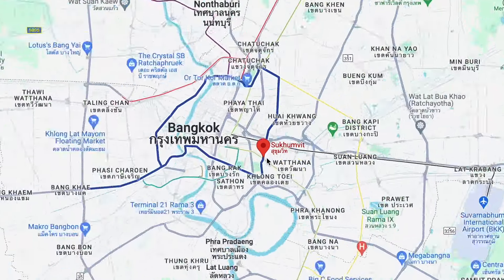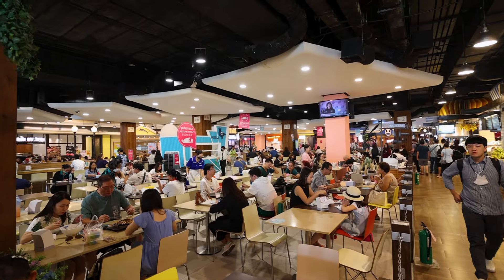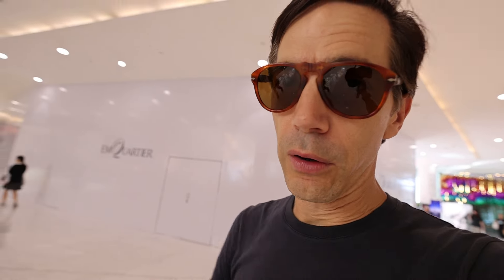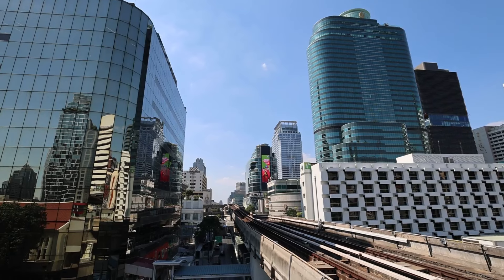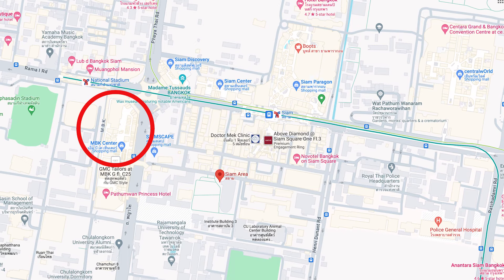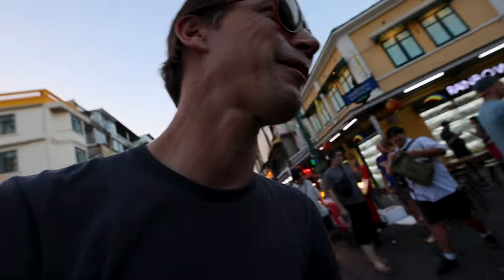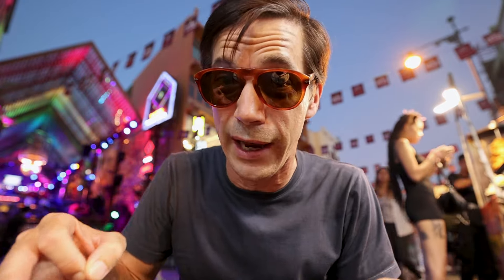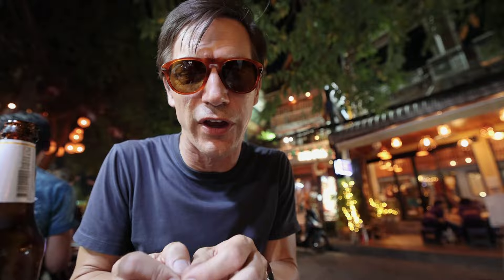Where to Stay in Bangkok - The Top 3 Areas for Your Thailand Trip 🇹🇭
Planning a trip to Bangkok and wondering where to stay?  I'll break down the top three areas in Bangkok, Thailand. Whether you're on a budget, planning a short or long stay, or looking to get the most out of the Big Mango, I've got you covered. We'll explore the vibrant streets of Sukhumvit, the bustling hub of Siam, and the iconic Khao San Road area in Bang Lamphu. Plus, stick around for some honorable mentions!

⚙ Gear I use for travel:
Thai phrase book
Sleep eye mask
Ear plugs for sleeping
Toiletry Kit bag (I got the camo one)
Travel Bottles for Toiletries
...or get clear refillable ones